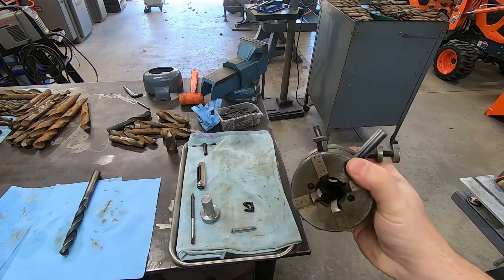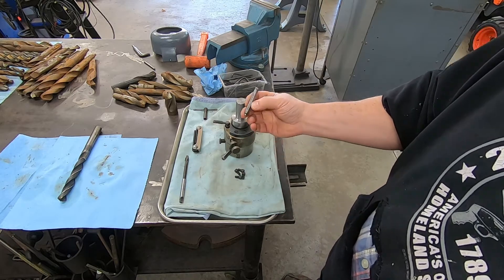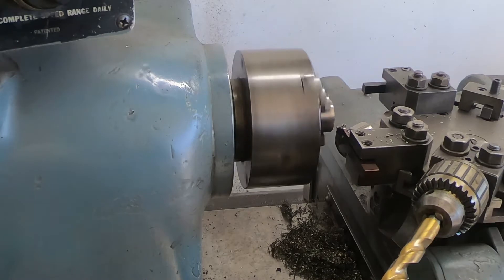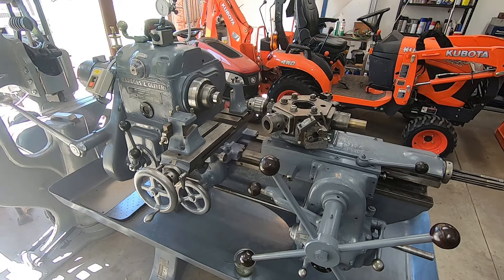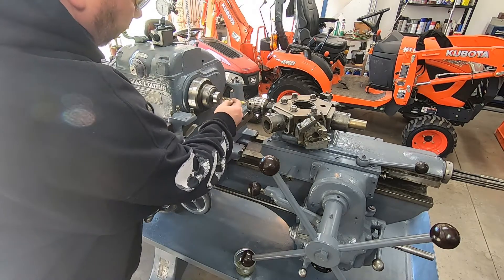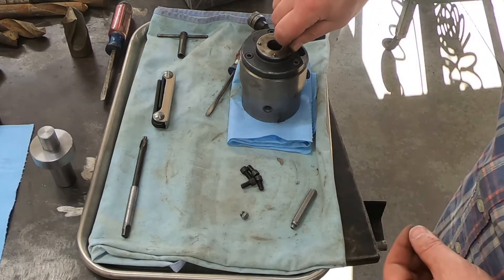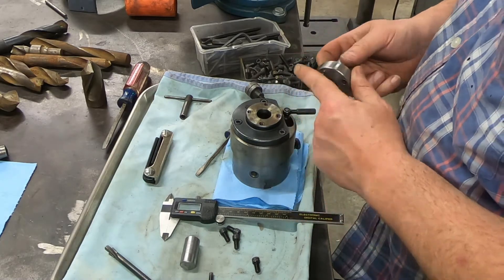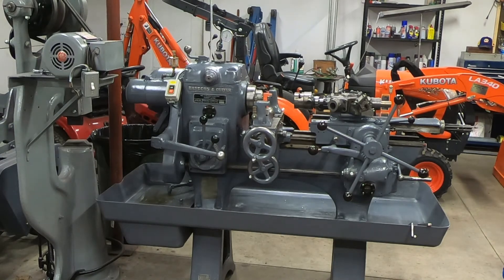Geometric Threading Die Post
Making a holder for the threading die and FIRST CHIPS on the turret lathe!